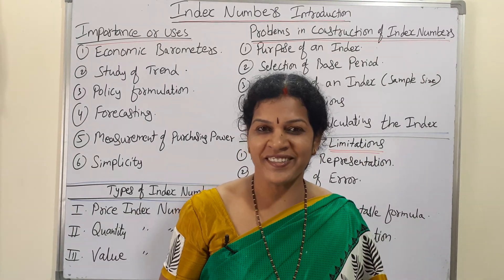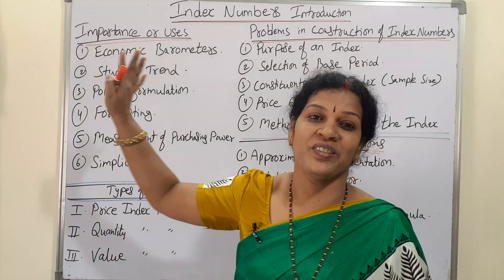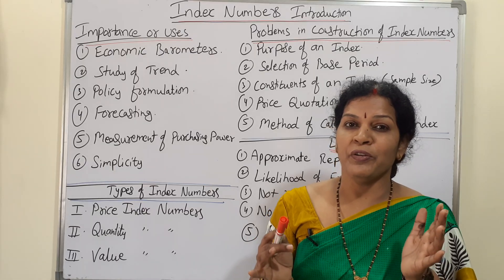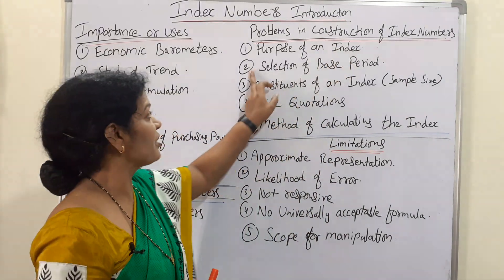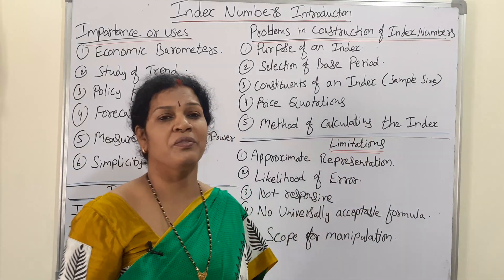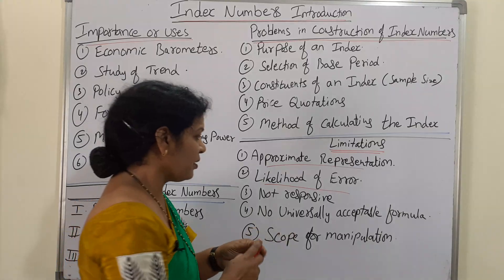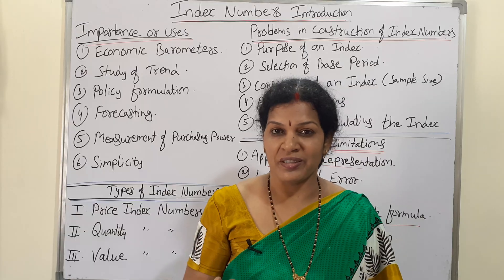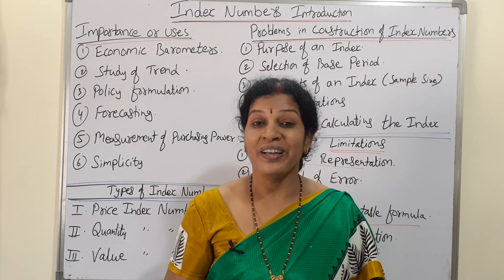"Index Numbers" Introduction in Statistics